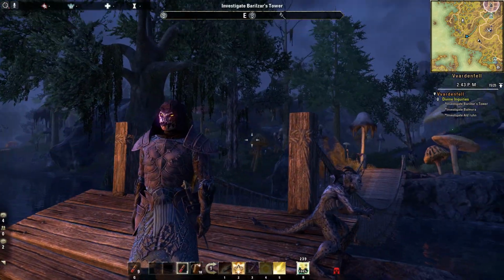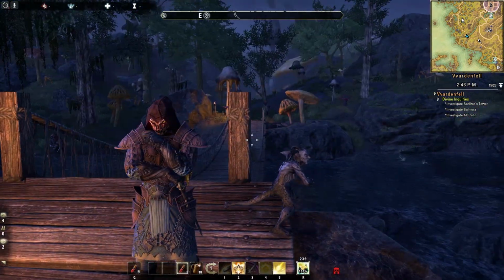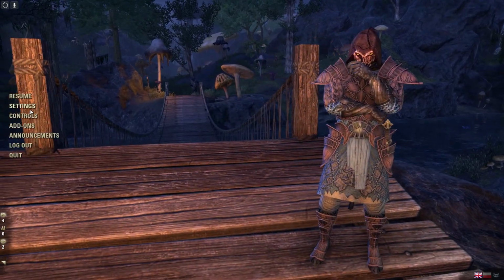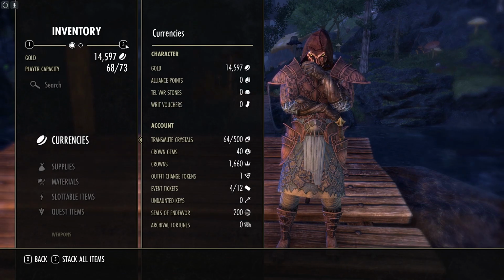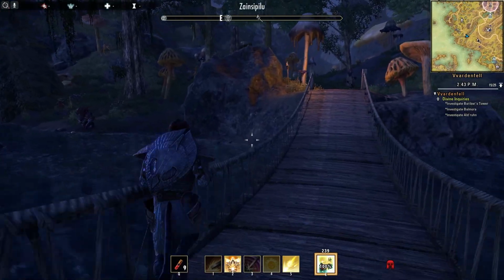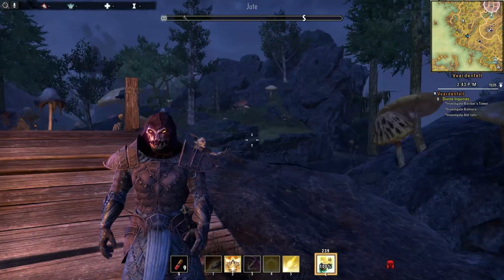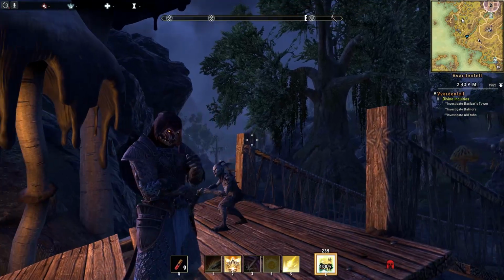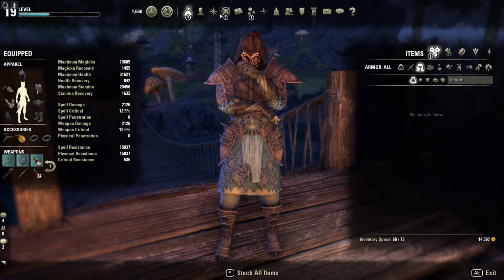How To Restore Old Player Interface In Elder Scrolls Online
Embark on a nostalgic journey by learning how to restore the old player interface in Elder Scrolls Online. Our guide walks you through the steps to bring back the classic interface for a familiar and immersive gaming experience.

How to restore the old player interface in Elder Scrolls Online?
Quick tips for customizing your interface to match the classic look.
Reconnect with the past and enhance your ESO adventure with the familiar interface.